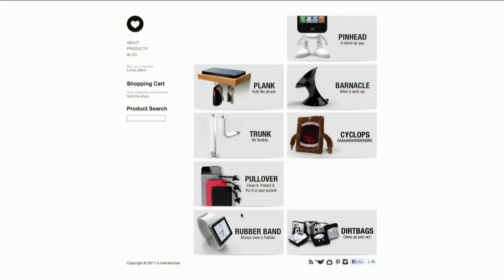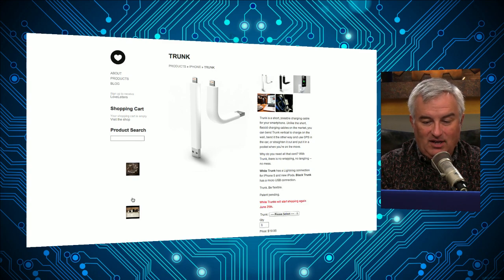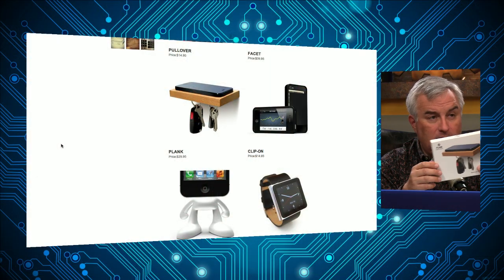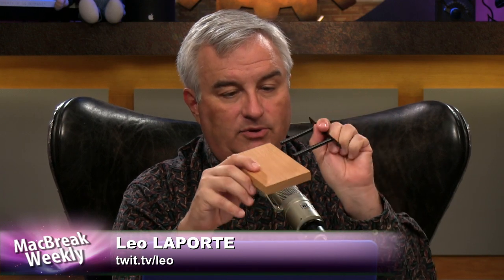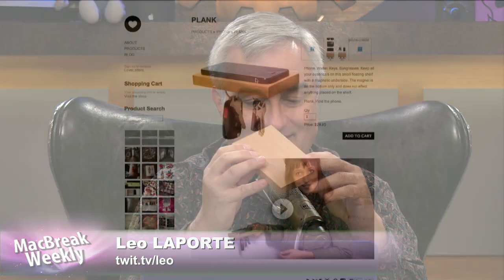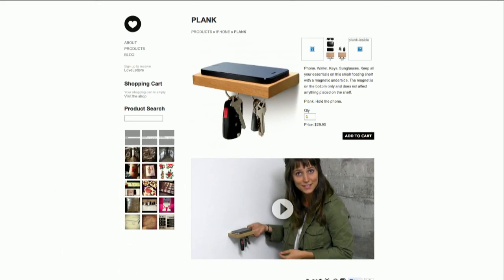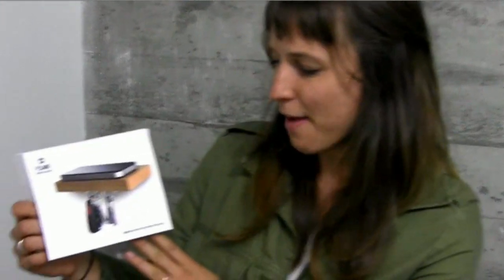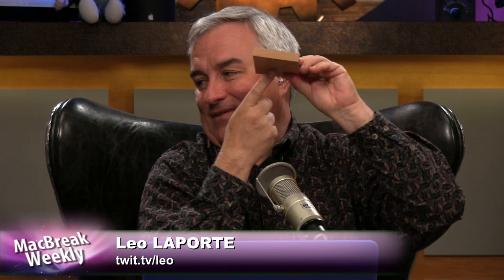Trunk and Plank: MacBreak Weekly 356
Leo takes a look at two unique devices for your iPhone.